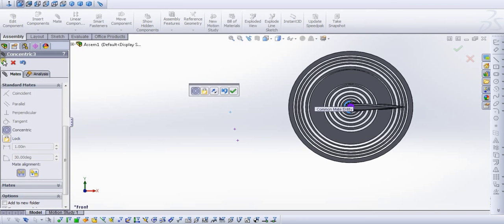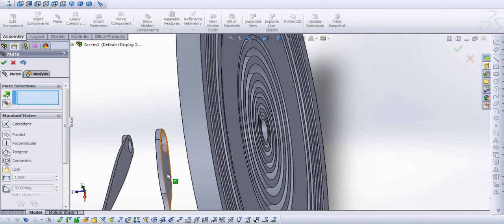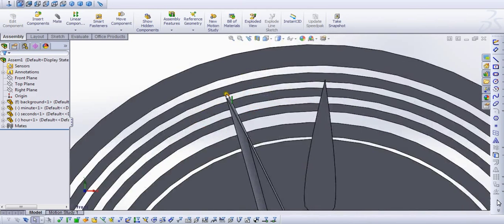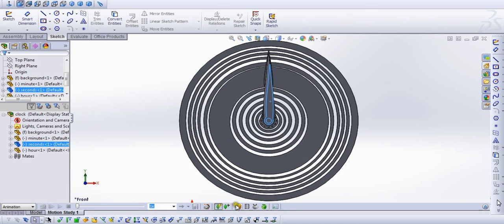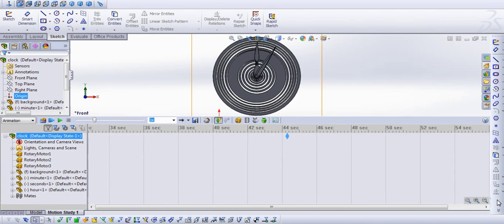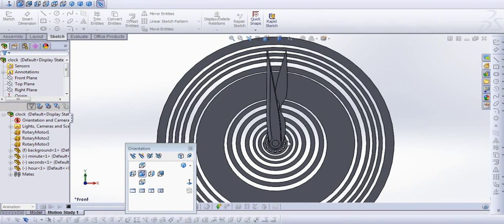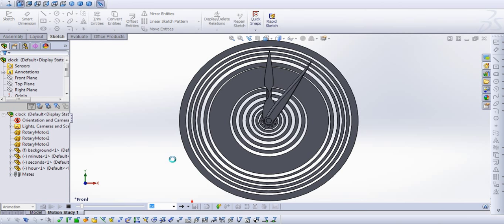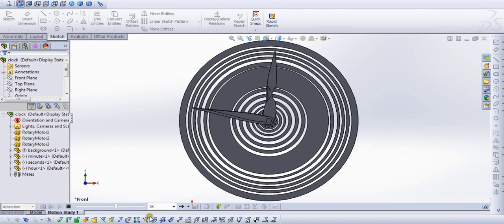simulating a clock : solidworks tutorial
making of a clock in solidworks
solidworks is an userfrndly CAD
i love SOLIDWORKS
u can learn it simply by watchin tutorials or observing wen ur seniors do...
i learnt it in dizz way so i suggest..

thannx to ROBOTICS INTEREST GROUP, NITcalicut